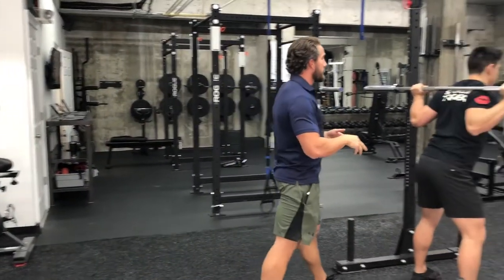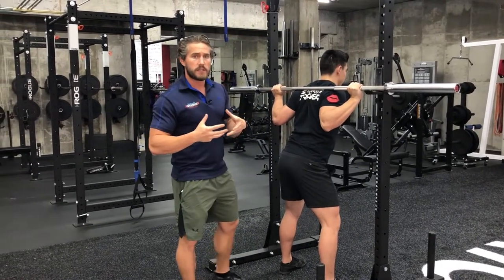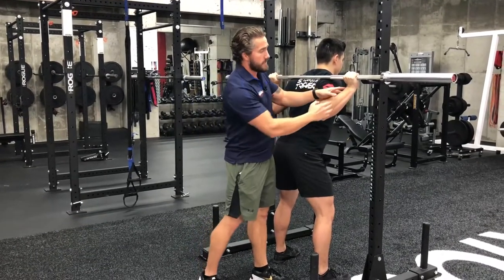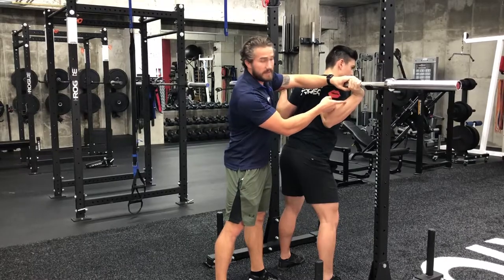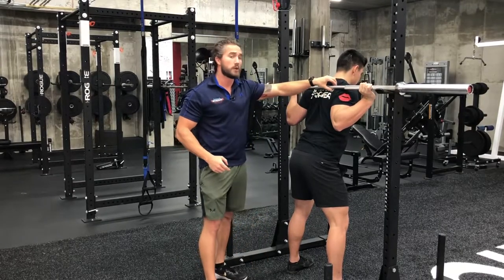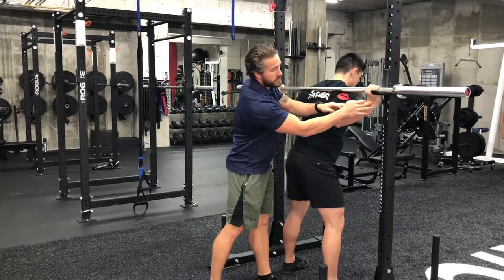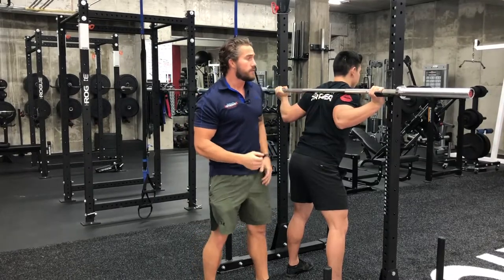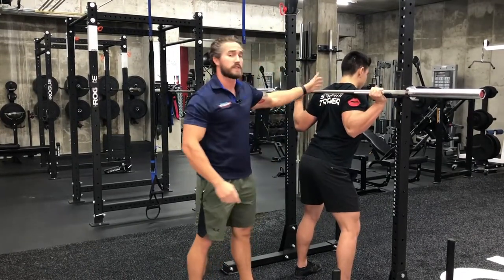How to Grip the Bar for a Low Bar Squat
Keith and Gustavo explain where to grip the bar during the Low bar Squat. For more information on the low bar squat check out The Serious Guide to The Low Bar Squat